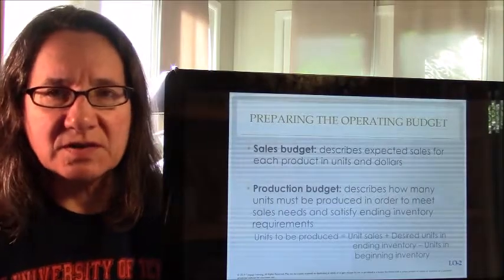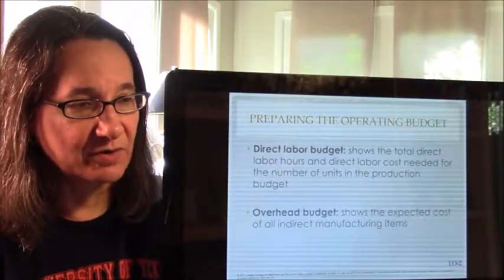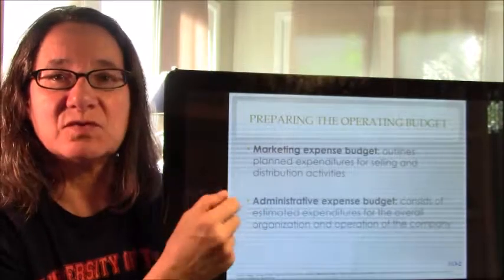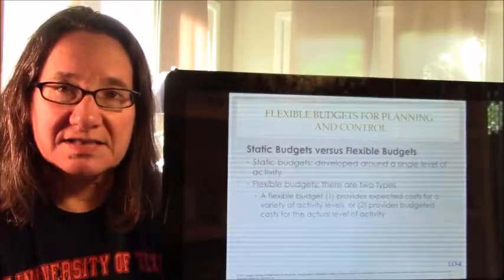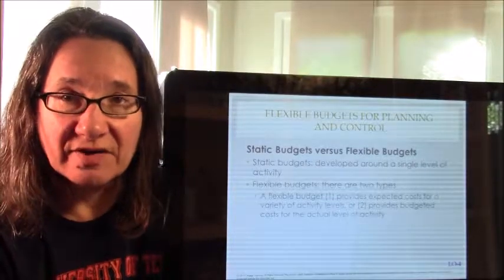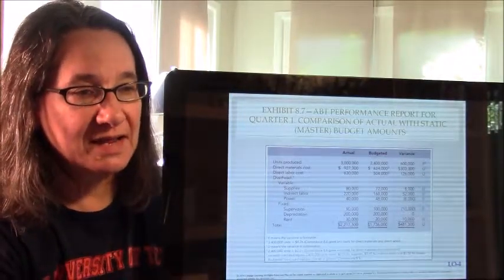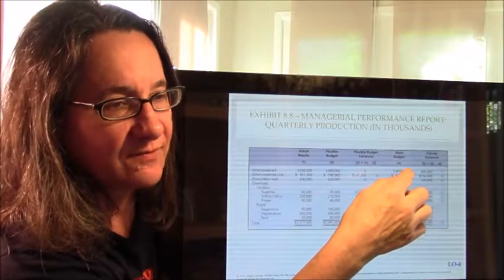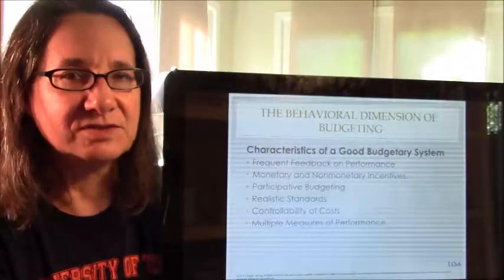Cost Accounting Ch 8 ppt part 2